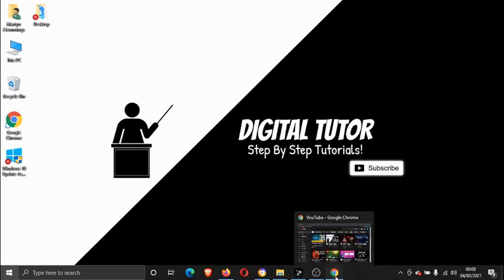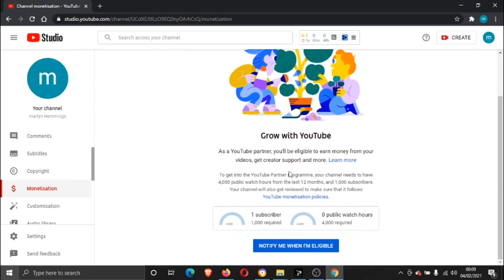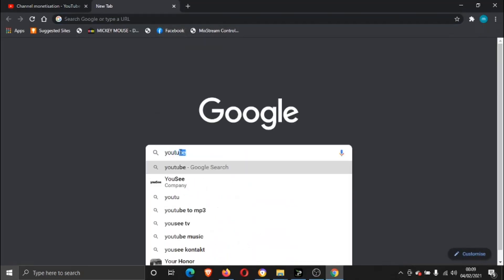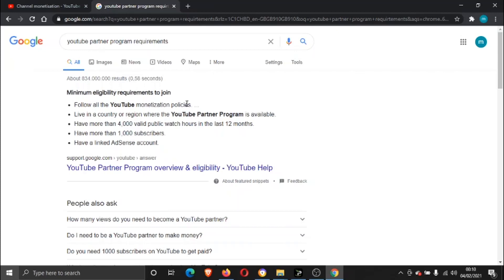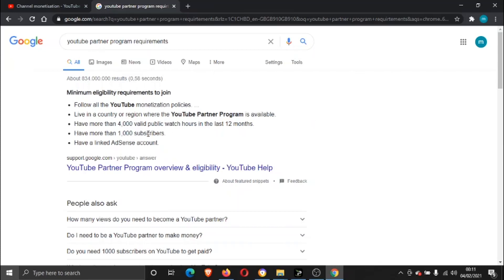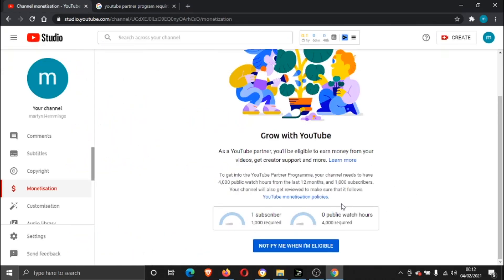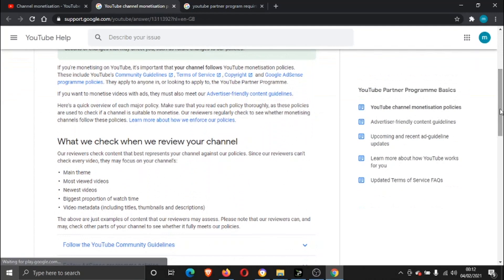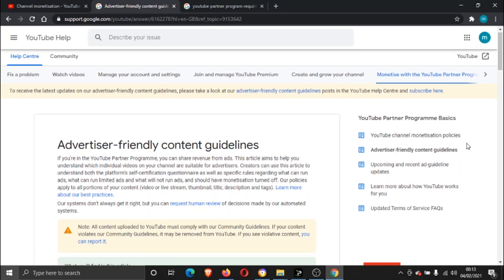How To Get Monetized On Youtube | Youtube Partner Program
In this video I will show you how to get monetized on youtube.

It is easy to learn how to get monetized on youtube but can be tricky to find if you are new to youtube but in this tutorial you will learn step by step how to get monetized on youtube.

So if you are looking for how to get monetized on youtube you have come to the right place.

Just watch the video and follow step by step to learn exactly how to get monetized on youtube

Video Transcript:

hey guys what's going on it's the
digital tutor here with another
step-by-step tutorial
and in today's video i'm going to be
showing you how you can go ahead and
apply
for the youtube partner program which is
actually something that's available
uh where you can actually make money
with youtube videos
so what you need to do first is come
across to your
signed in up here
and then if you click on your account
and
you want to come across to this one here
youtube studio
and once i seared it through if you look
at the menu on the left hand side you
may need to scroll down slightly
and you want to click on the tab that
says monetization
and what's going to happen is when
you're on the monetization tab
um basically it's going to you've got
these two bars here uh which are
requirements before you can get
monetized
and the second one is you need 4 000
public watch hours
which are basically you get 12 months
to to do that um
you can click on this box down here
which says notify me when i'm eligible
so once you've hit both of these
you'll actually get an email saying
you're eligible to join
the youtube partner program if we just
come across
and i'm just going to type in here a
minute
uh require requirements no requirements
and it's going to give you basically a
summary of you know what you need to
join
the partner program so you need to
first of all follow all the youtube
monetization policies
so make sure you read through the
policies uh
how you make money is youtube will put
adverts on your videos
so you need to make sure that they're
classed as
friendly um for example
you know if you're putting up a lot of
fighting videos and stuff
chances are you might not get monetized
because advertisers tend to shy away
from putting their adverts on there
the second point is you need to live in
a country or region where the youtube
partner program is available
to be honest 90 of the time you would be
in a place where
you can monetize your youtube channel
it's only a couple of countries i think
that
would not be eligible but pretty much
all of them are
the third point you need to have more
than four thousand valley public watch
hours in the last 12 months
so you actually get one year uh to crock
up four thousand watch hours
uh which basically you know that that's
obviously how many people
uh not so much how many people but
how many hours of your youtube videos
have been watched
you need to have more than a thousand
and you need to have a link adsense
account
so once you've got these requirements up
here set really the
uh four thousand watch hours and
then do is go ahead set up your adsense
account
and think that
and yeah what will happen is basically
when you've hit these two goals you'll
be able to submit your channel
uh it then goes through to get reviewed
to make sure
you're okay and you know you you meet
all the policies the criteria
the review method it normally takes
about
a week maybe two weeks um and after that
you're either gonna get
a thumbs up and you'll be monetized or
you'll get declined um but i mean to be
honest as long as you've met the
requirements
and you've read through make sure you
read the policies
when you come across here you can see
there's actually a link here
if i click that
and this is actually the monetization
policy so you won't have a look through
that first
before you get serious about monetizing
your channel because
you want to check that
your content that you're making uh
obviously matches these policies you
know
you've got a couple to read through if
you look on the right hand side these
are the ones you want to read
about monetization advertiser friendly
content so
what i briefly discussed earlier uh you
can see
you know there's things like this if
you're
producing content like this it's not
gonna
be appropriate for advertisers put their
adverts on there
so have a read through the policies get
familiar and come up with some ideas
for some content you can make and uh